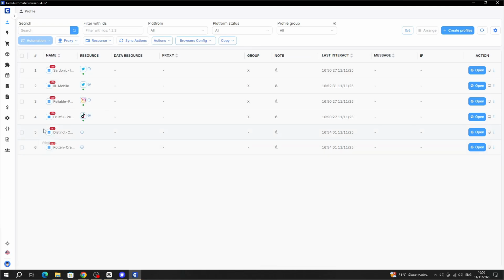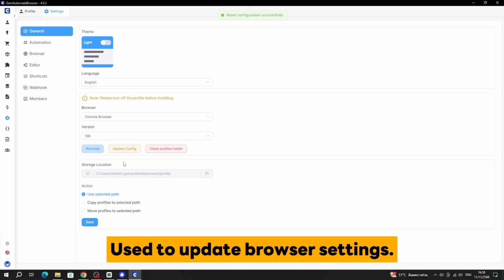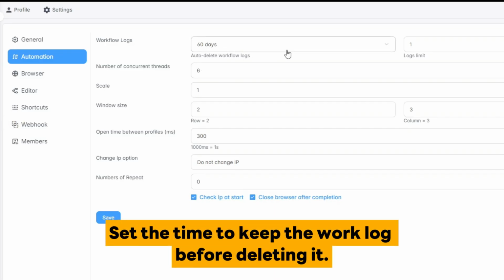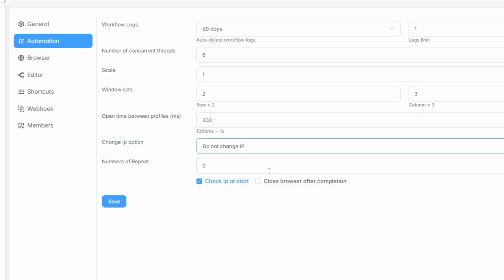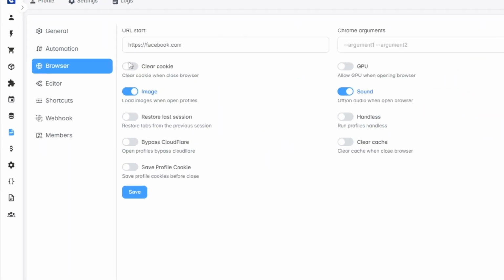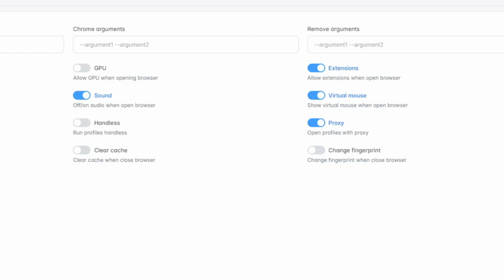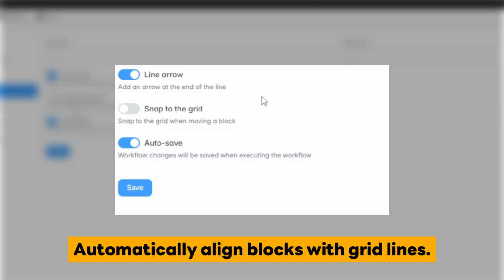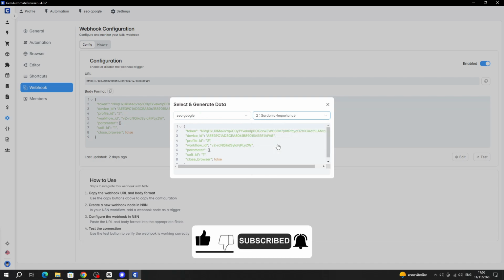GemAutomate Browser - Complete Settings Guide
This is the full, complete walkthrough of all settings inside GemAutomate Browser - covering every tab and every option you can configure.
If you want to understand the entire program and optimize it for smoother, faster, and more stable automation, this is the guide to watch.

- How to configure the General tab: theme, language, browser version, storage paths
- How Automation settings work: threads, logs, delays, IP behavior, repeat system
- How to customize Browser behavior per profile: cookies, images, GPU, headless mode, proxy, fingerprint, extensions
- How to adjust the Editor view: zoom levels, snap-to-grid, arrows, auto-save
- How to use Shortcuts for faster workflow editing
- How to configure the Webhook system to trigger workflows from external tools like n8n

This full guide gives you a complete understanding of how GemAutomate Browser works under the hood - perfect for beginners setting up the program and advanced users optimizing large automation systems.